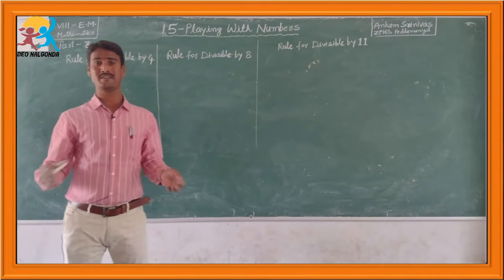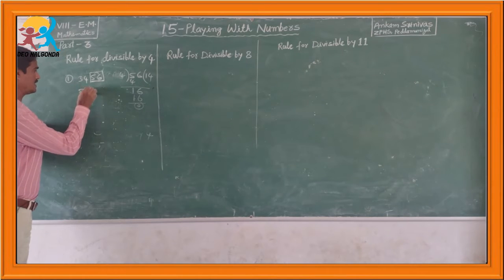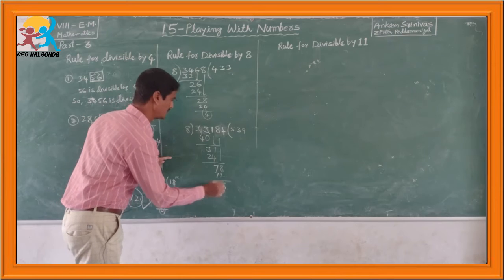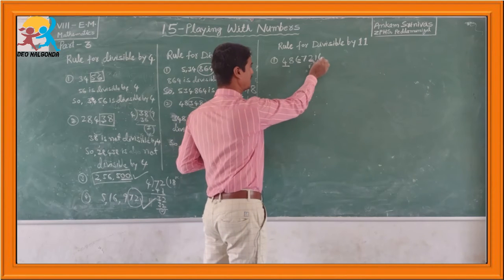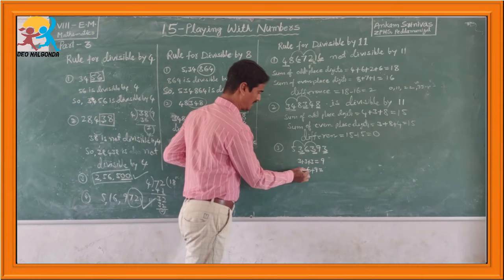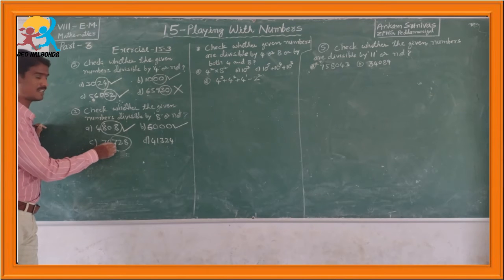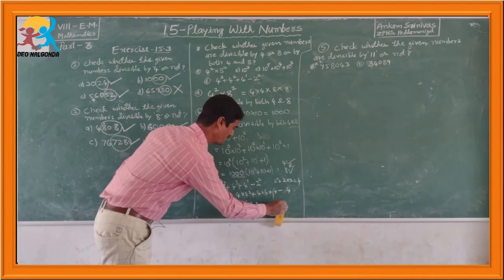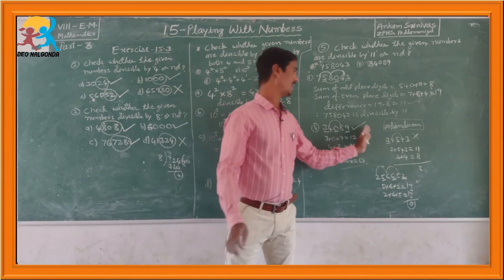8th EM Maths Unit15 Playing with Numbers Part3